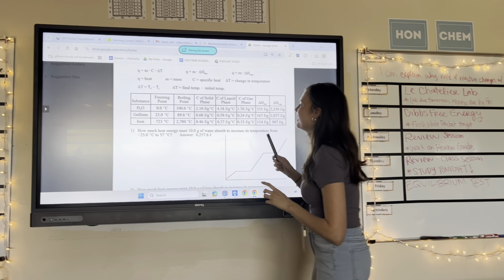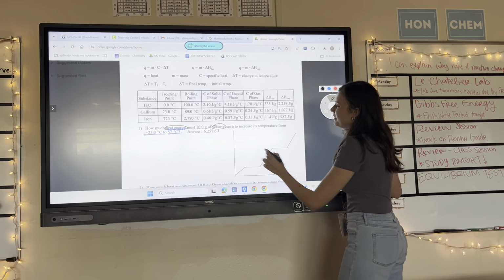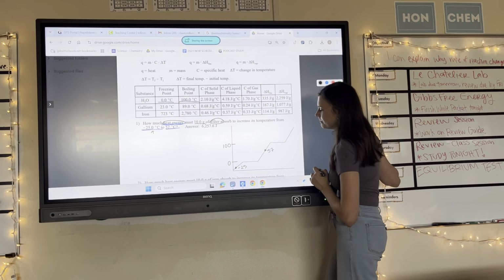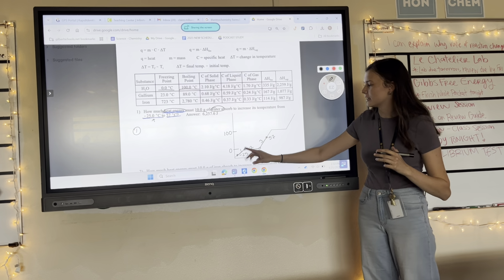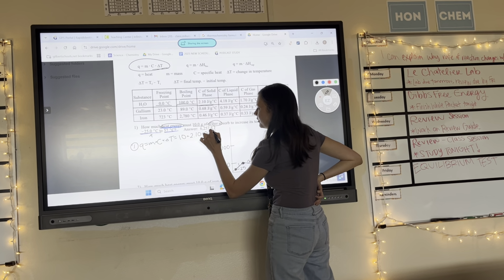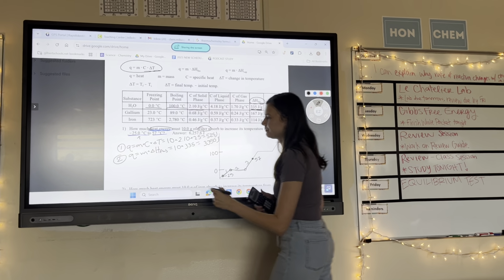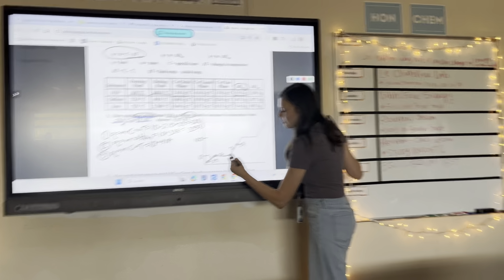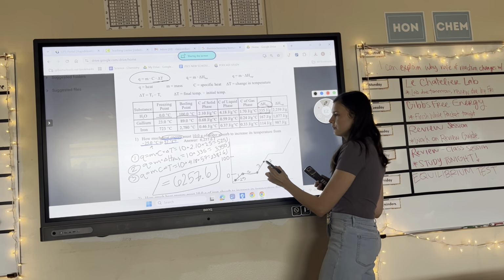HOW TO DO A HEATING CURVE PROBLEM